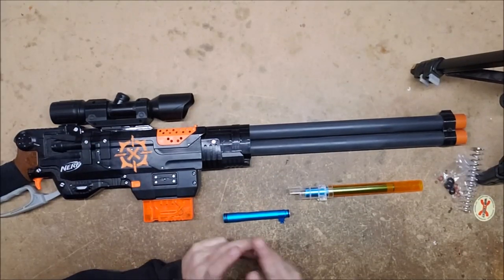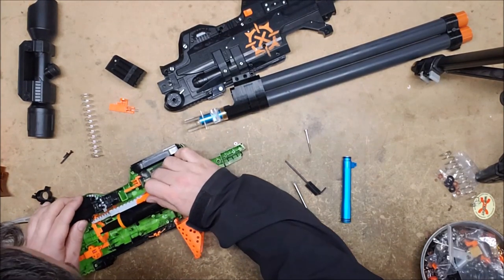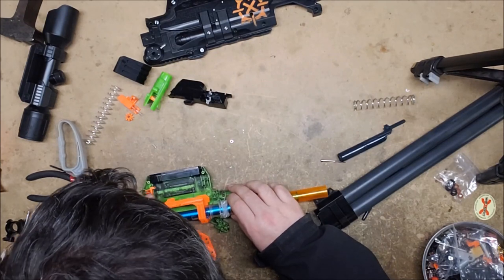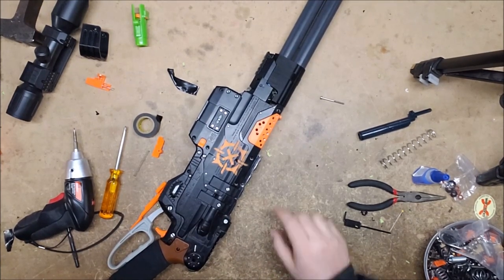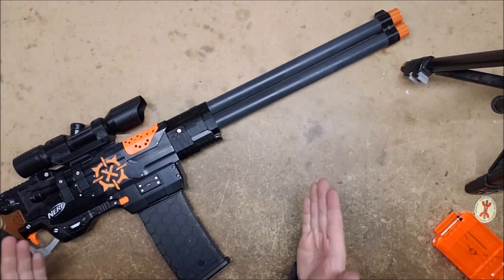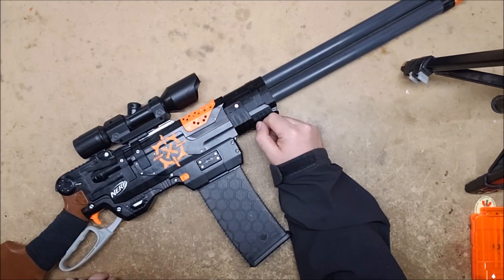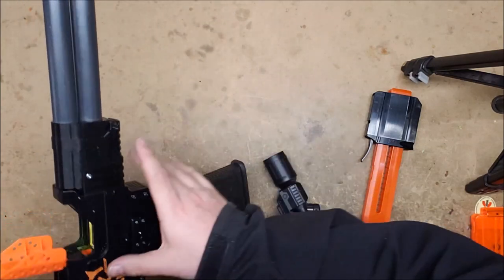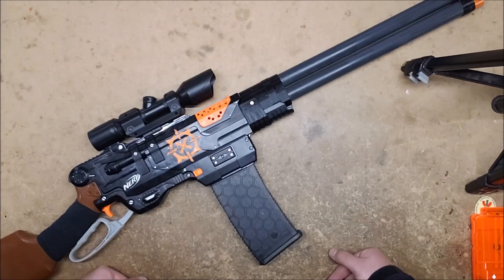Worker Slingfire Half Dart Kit Installation and Review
CaptainXavierNerf

Mailing Address:
Chaylo Laurino

 Alterations: spliced.